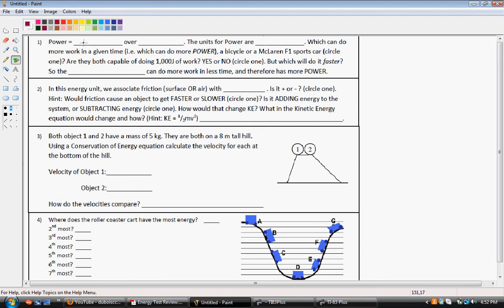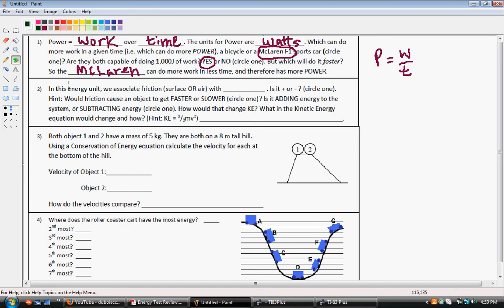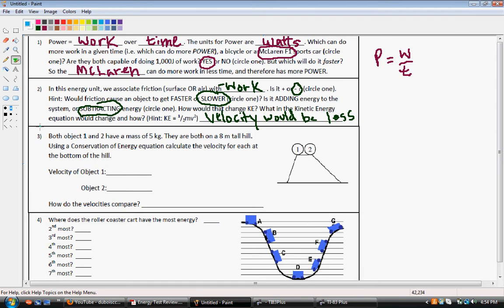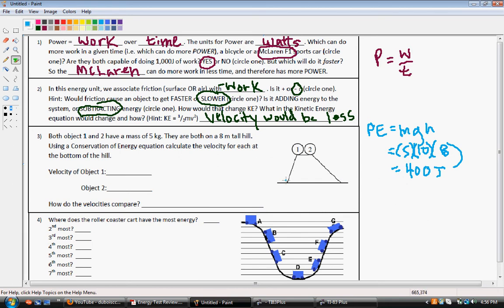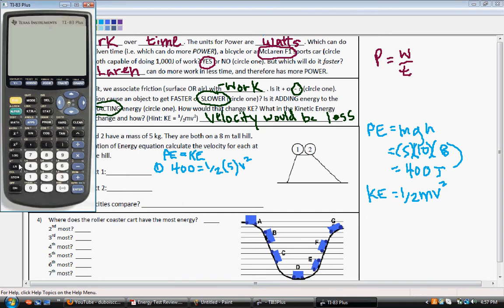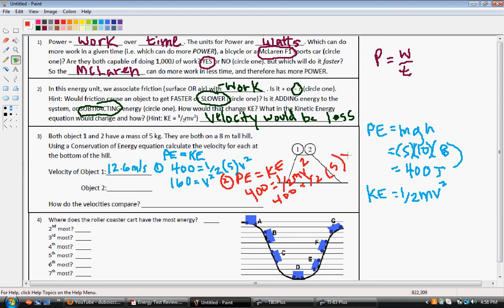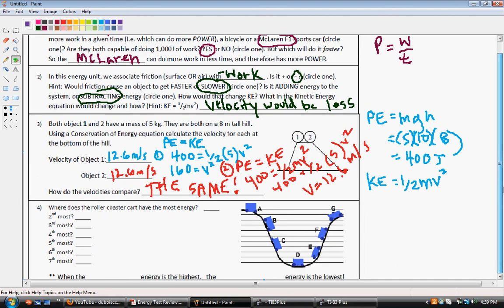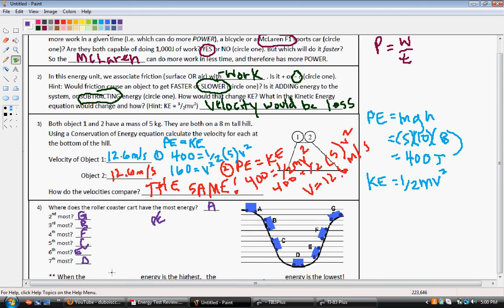Energy Review #'s 1 4